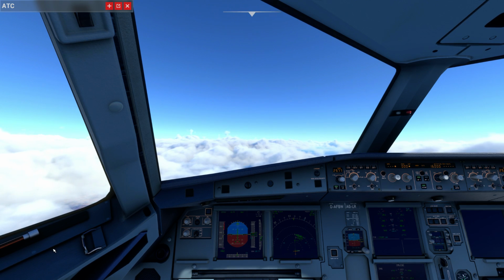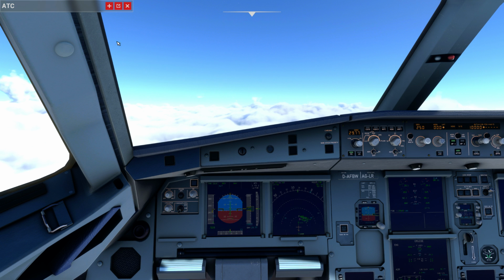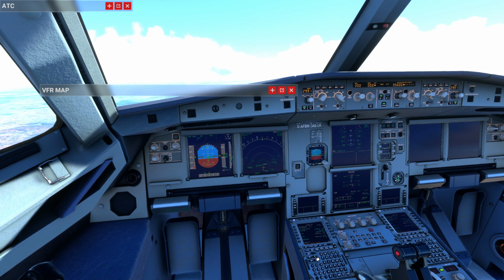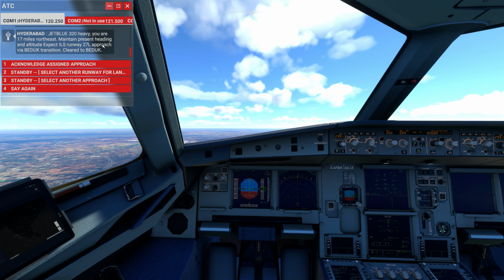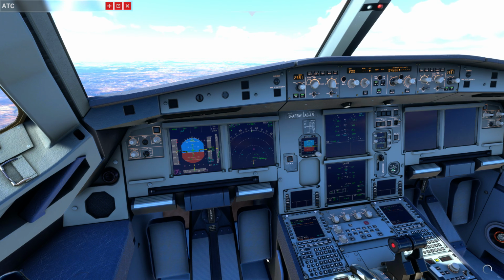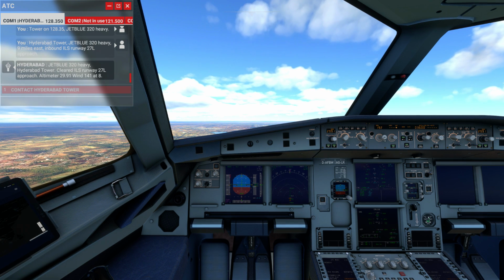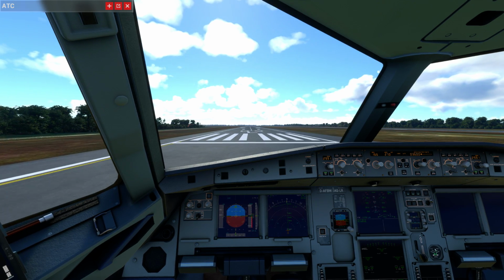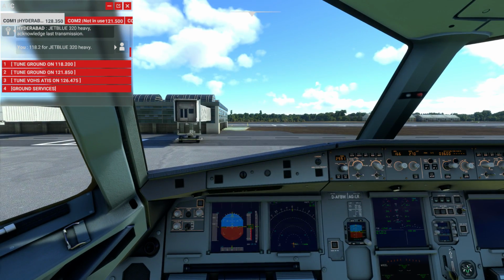Side Stickn' the AirBus A320 for realz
A friend let me borrow his Logitech Freedom 2.4 Ghz cordless joystick for a review. Here are my thoughts.